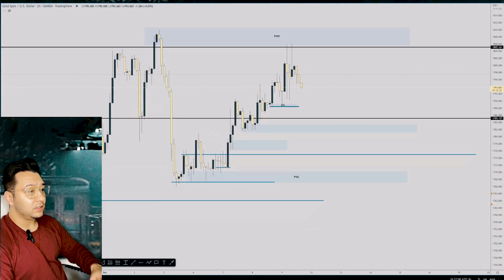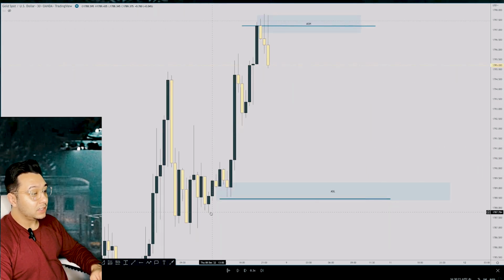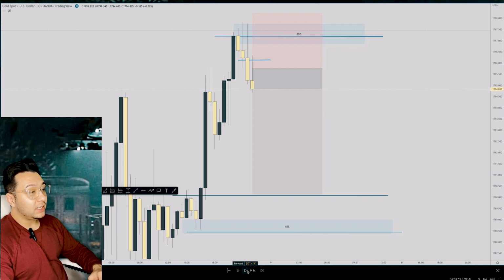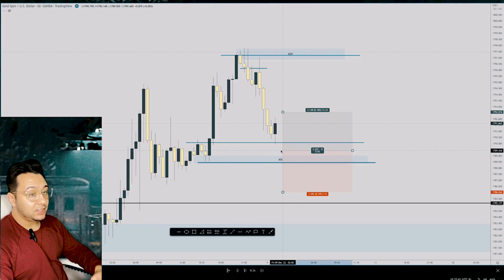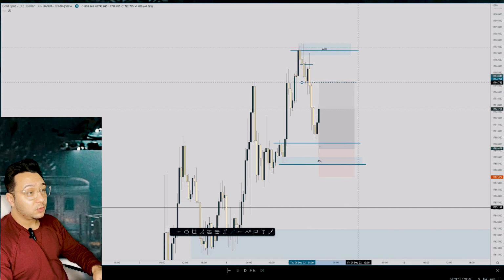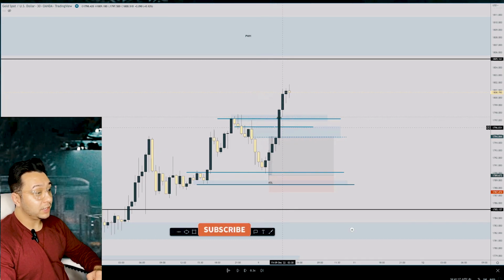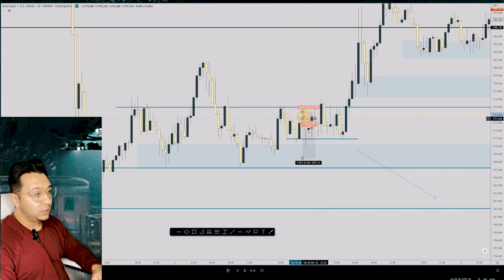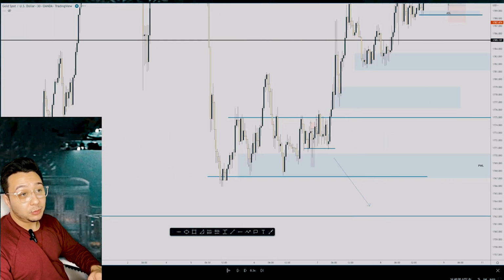GOLD - FIND HIGH PROBABILITY TRADE OPPORTUNITIES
In this video I am going to show how to find high probability trade opportunities on GOLD (XAU/USD)

In this video on finding high probability trade entries I will show two examples of trades taken last week on gold.

I also explain my thought process behind the trades and why I took them!

MY FOREX FUNDS 💰FUNDED TRADER
REFERRAL

I am NOT a GURU nor will I ever claim to be. I am just a trader who knows technical analysis and price action.Disclaimer:Nothing in this video is meant to be viewed as or construed as financial or investment advice. Investing, trading, and margin trading pose great possible reward but also pose great risk. Please do your own research before getting involved in any financial markets. I am not a financial advisor nor will I ever claim to be. Any and all content on this channel is not financial or investment advice and is solely my own opinion formed from my own experiences.